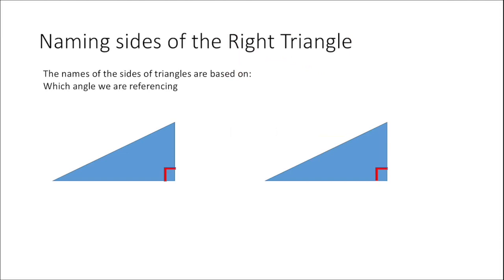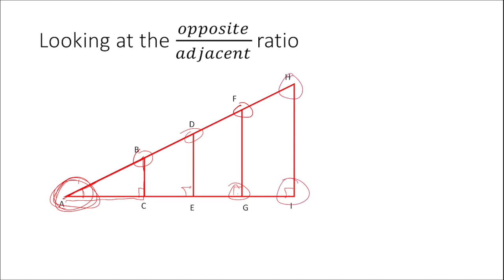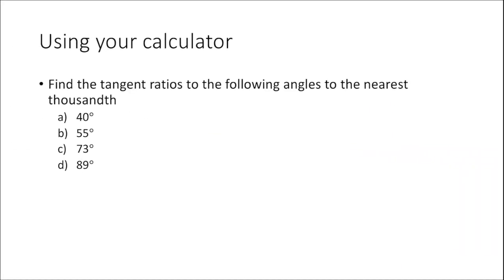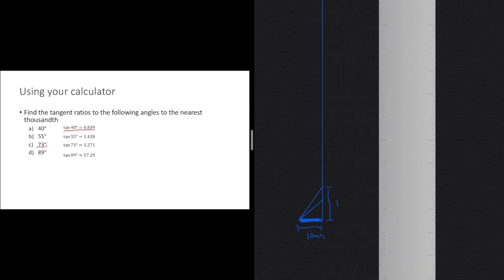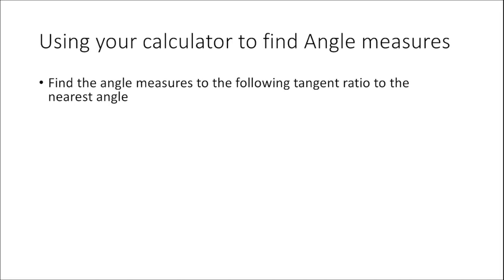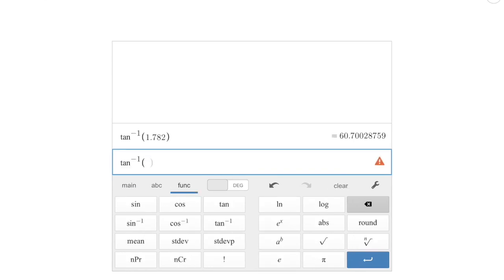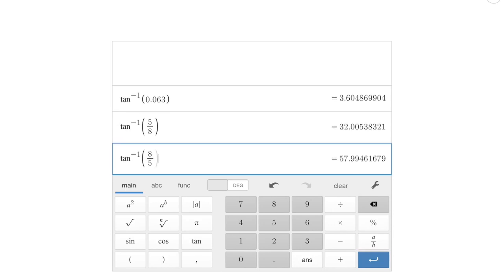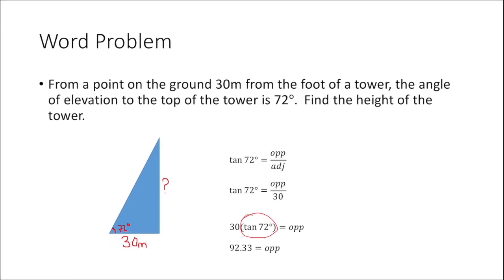6_3 Tangent Ratio